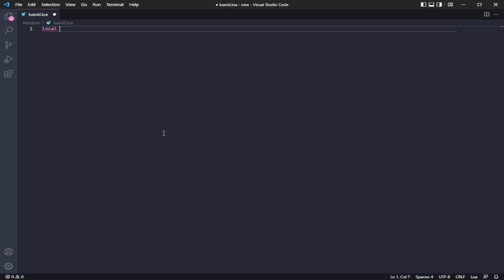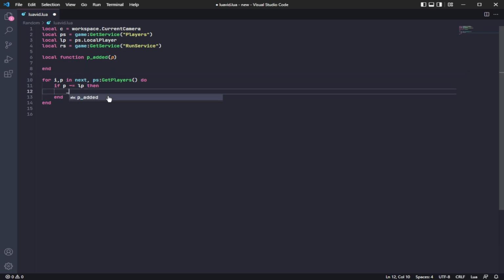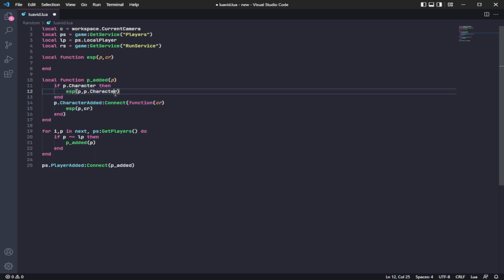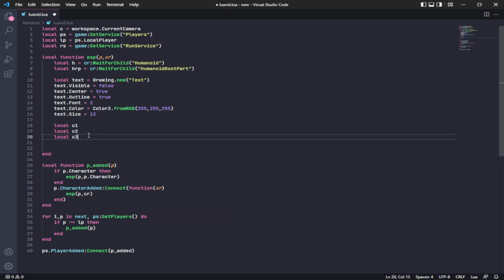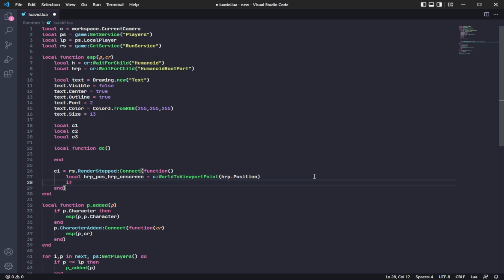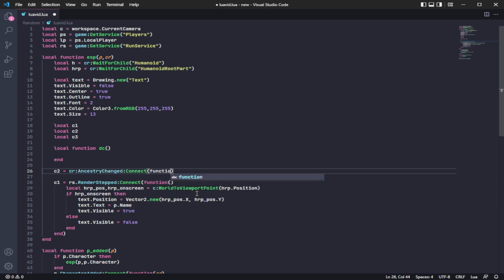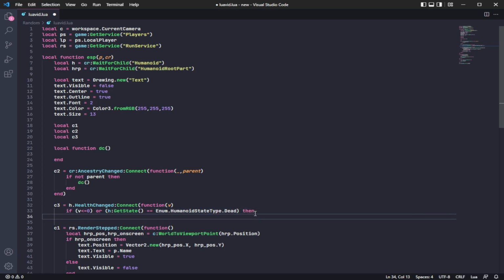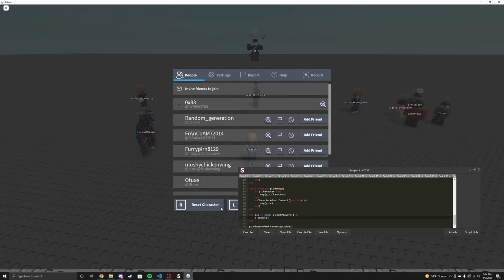How to make Name ESP in Roblox LUA | Synapse X Drawing Lib "Text" | LUA File in Description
⚠️Click "Show More" to see more⚠️

!IGNORE TAGS!